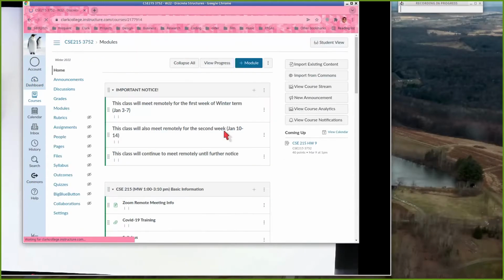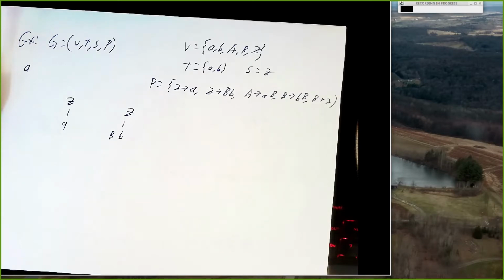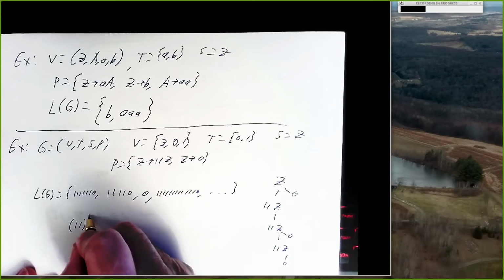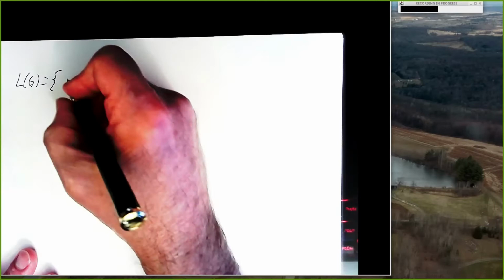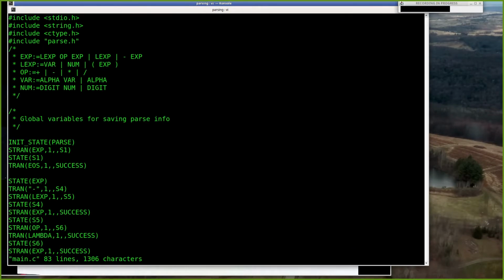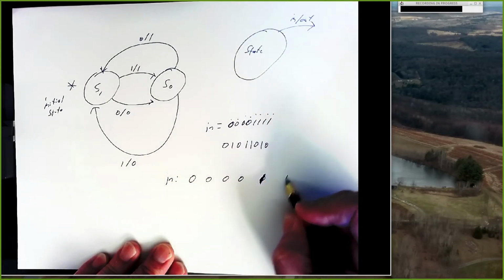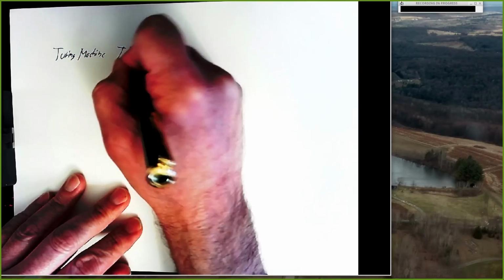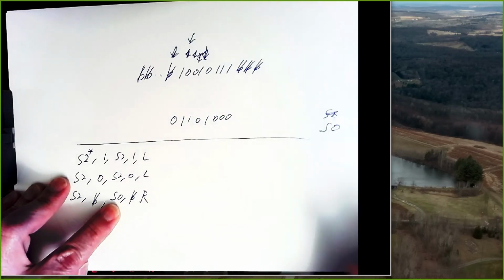CSE215 20220302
[00:26] questions
[00:45] HW
[06:25] Phrase Structure Grammars
[23:34] more precisely...
[44:00] synthesis
[58:29] break
[1:03:27] BNF
[1:20:23] state machines
[1:25:34] weather/mood predictor
[1:25:47] branch predictor
[1:29:14] state machines and languages
[1:34:18] Language recognition
[1:49:37] Turing Machines